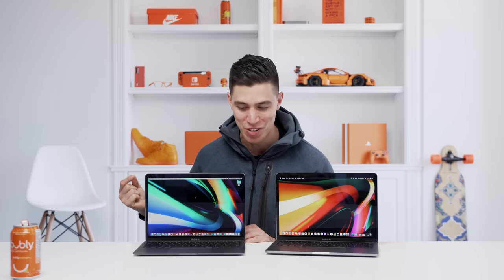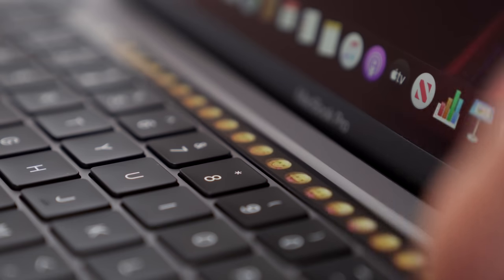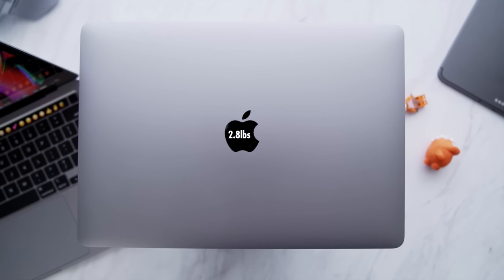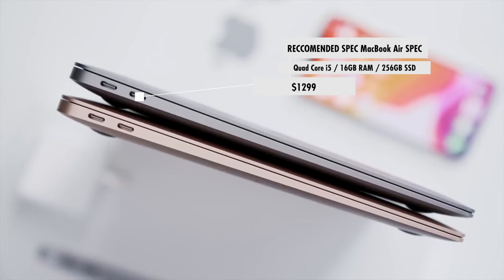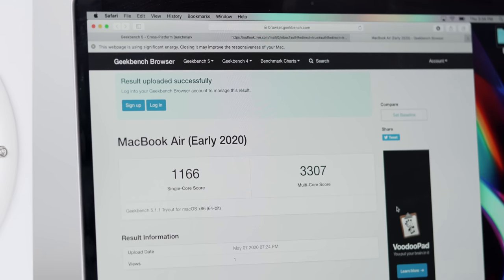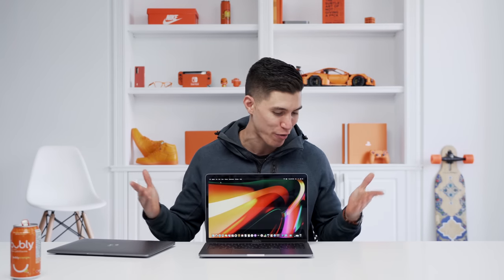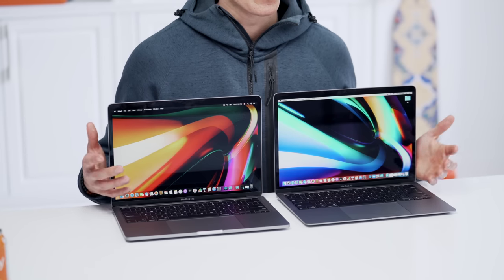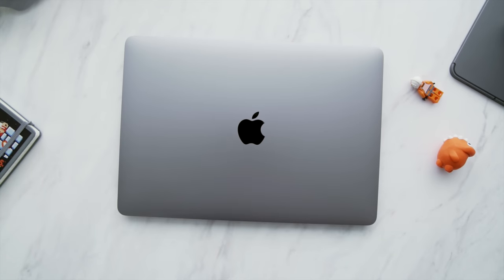13" MacBook Pro VS 13" MacBook Air in 2020 - WHICH TO BUY?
Here's my comparison of the 13" MacBook Pro vs 13" MacBook Air. Both are similarly priced at the base end, but there are a few key differences on which to buy. I also give my recommended spec options!

Spec Recommendations:
MacBook Pro - $1799
2.0GHz Quad Core i5, 16GB RAM, 512GB SSD

1.1GHz Quad Core i5, 16GB RAM, 256GB SSD